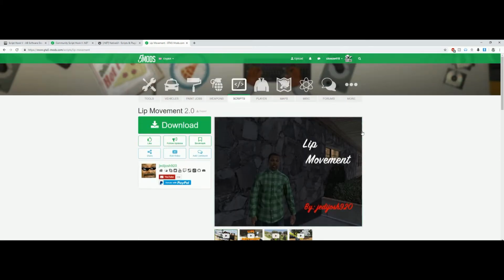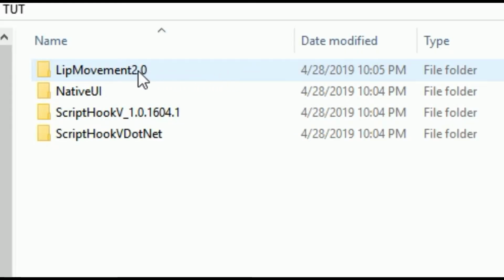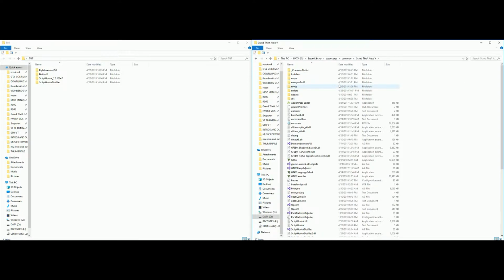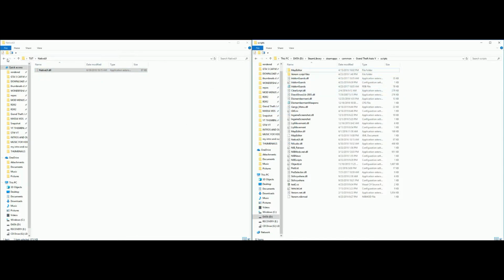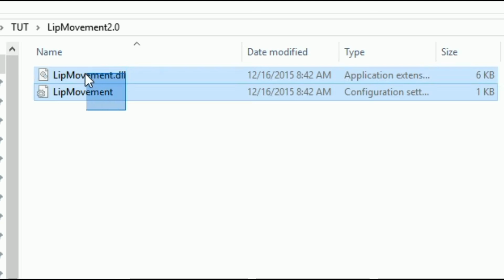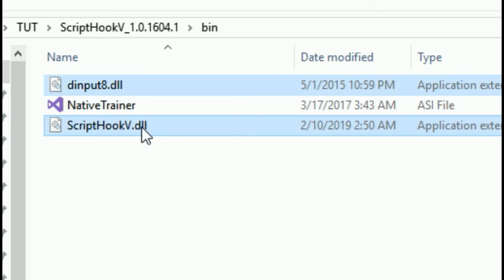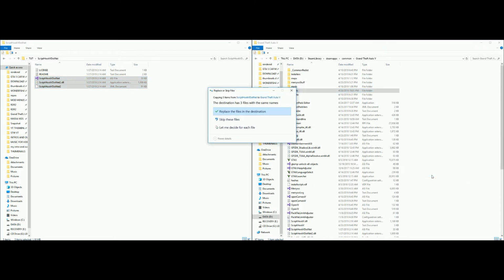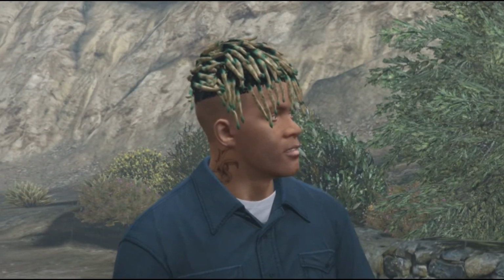How to install Lip Movement (Talking mod) GTA 5 MODS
For 124ClothingStore How to install Lip Movement (Talking mod) GTA 5 MODS